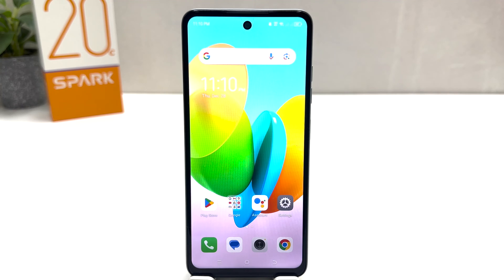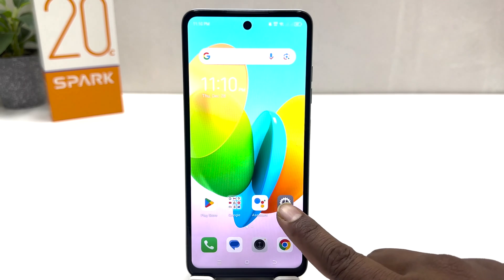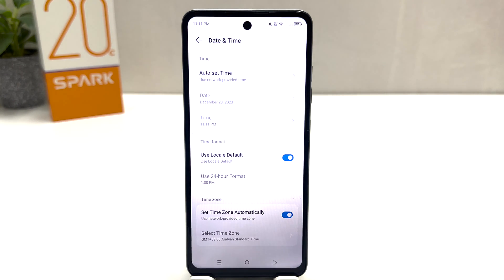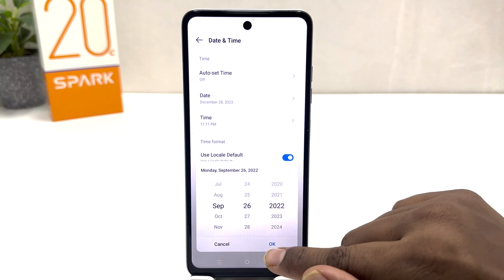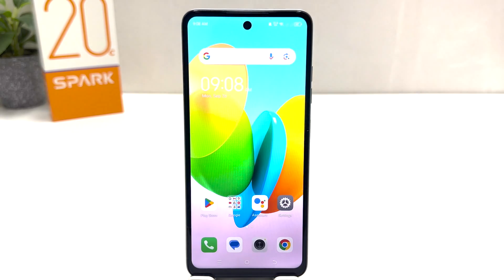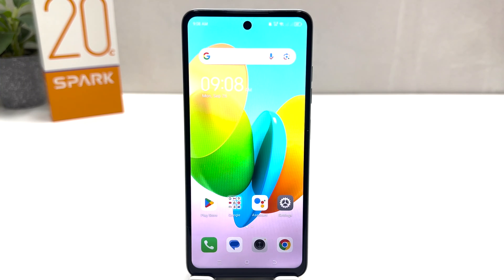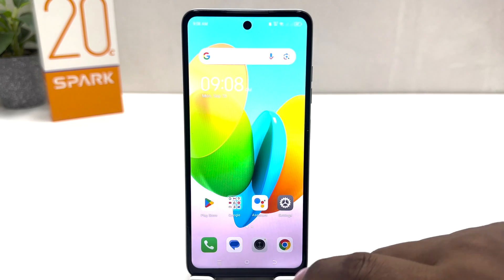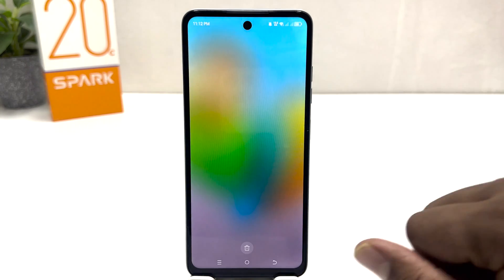How to Change Date & Time in TECNO Spark 20C - Time Zone Settings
How to set up date in Tecno Spark 20C? How to change the time in Tecno Spark 20C? How to select time zone in Tecno Spark 20C? How to change time and date in Tecno Spark 20C?